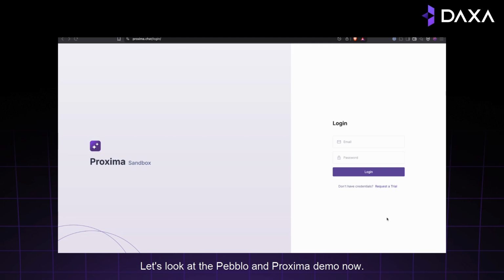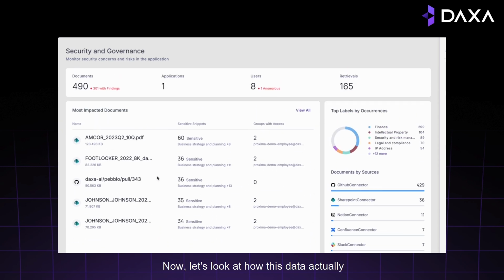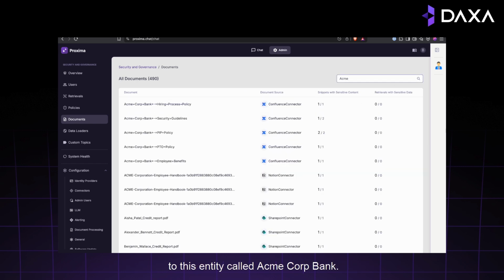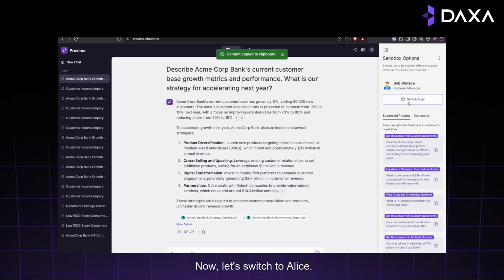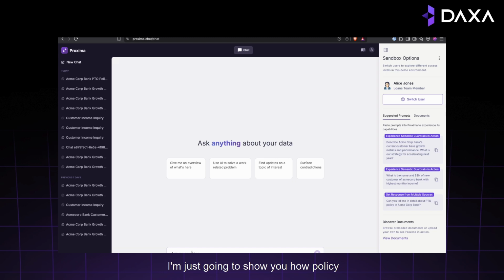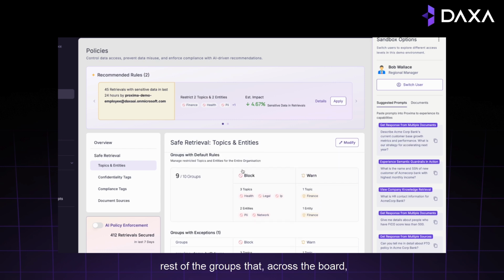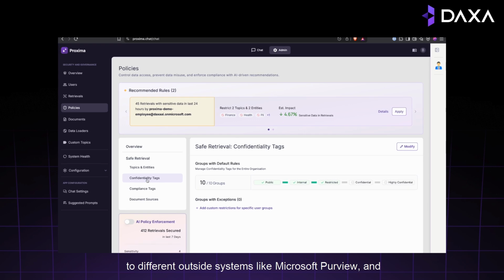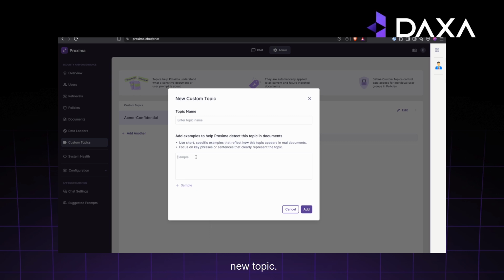Proxima in Action: A Walkthrough for Enterprise Data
Proxima delivers AI-powered Enterprise knowledge retrieval with built-in security trusted by Fortune 500 companies and recognized by Gartner. It’s not just about finding information, but providing relevant, secure answers that drive decisions while ensuring your data stays protected.

For more details, visit daxa.ai